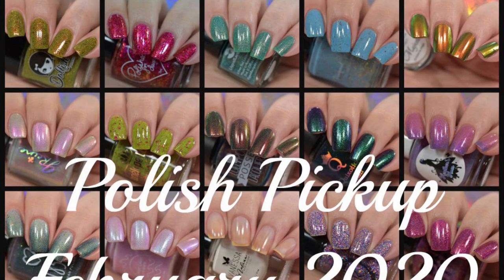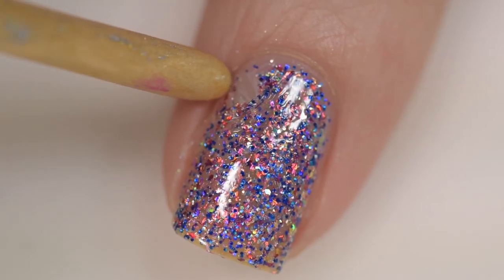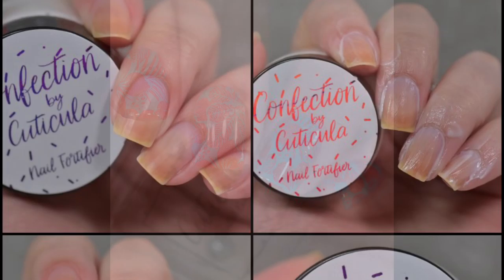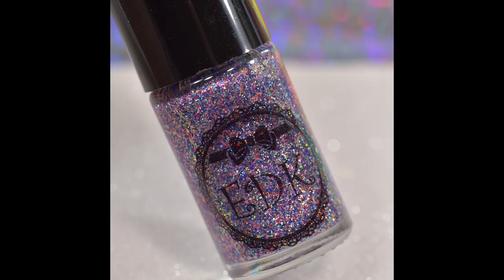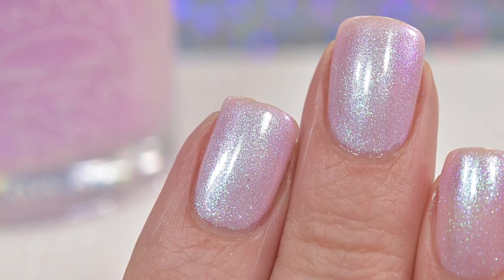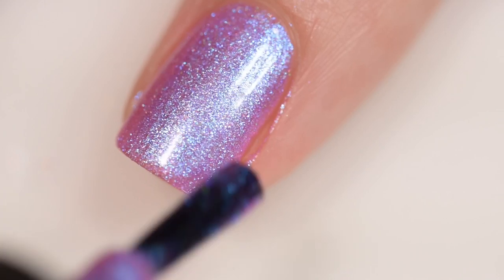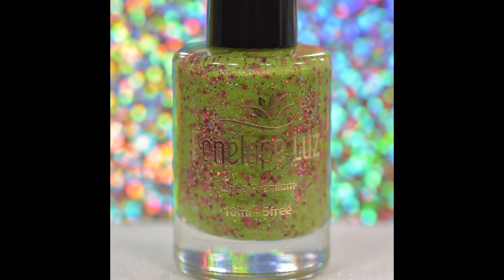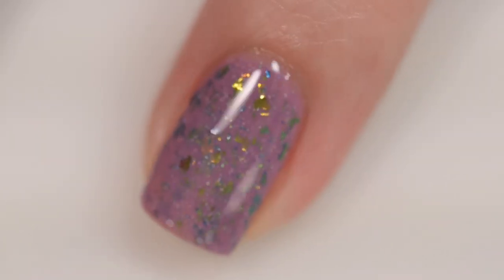Swatch & Review - Polish Pickup - February 2020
Items sent by makers for photographs and an honest review.
Descriptions provided, but opinions are my own.

PREORDER begins - February 7, 2020 at 11am EST and ends Monday, February 10th.

Items in order of appearance:
1850 Artisan Polish | Sedum
By Vanessa Molina | Ocean is Magic
By Vanessa Molina| Peel Off
Cupcake Polish | Bluebonnet
Cuticula | Power Couple in Hawaiian Punch
Confection Nail Fortifier by Cuticula | Hawaiian Punch
Dollish Polish | Life Uh, Finds A Way
DRK Nails | All The Pink, Please
Esmaltes da Kelly | Butterfly Wings
Ethereal Lacquer | Ophidia
Girly Bits | Fireweed
Glitter Globe Pen by Girly Bits
Great Lakes Lacquer | The Greatest Gift And Honor
Heather's Hues | La Mesange de Sophie
Jreine | Blooms Of Serenity
Kathleen & Co | Grandiflora
Majestic Pixie Magic Kit by Jreine
Lilypad Lacquer | Harlequin Hunter
Lollipop Posse Lacquer | The Final Sacrifice
Effect Topper by Lollipop Posse Lacquer | This Is A Gift
Pampered Polishes | And Merryweather
Penelope Luz | Rose Garden
Polished For Days | Sea-ing is Believing
Quixotic Polish | Ready for This Jelly
Rogue Lacquer | Succitumi Baby
Supermoon Lacquer | Vulpes Lagopus

LINKS
Polish Pickup